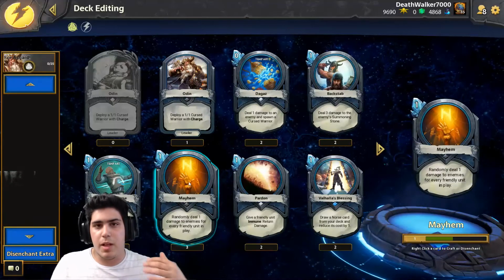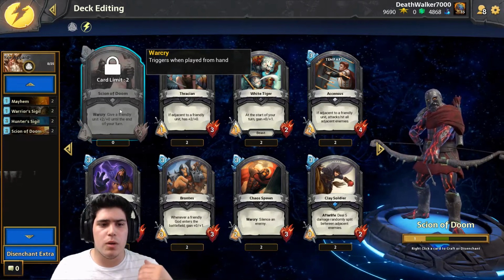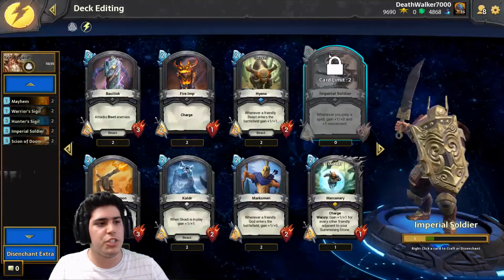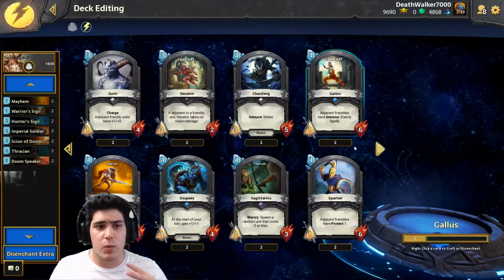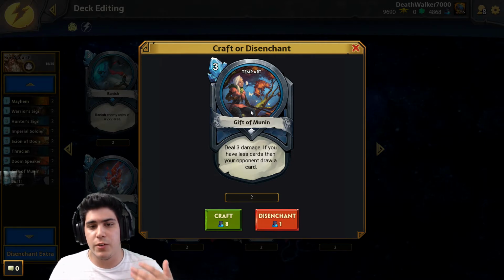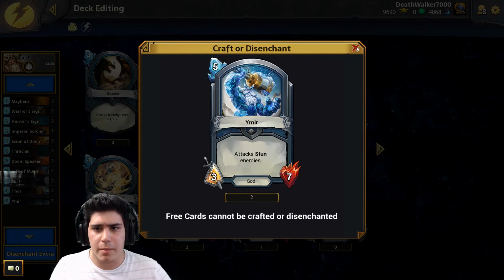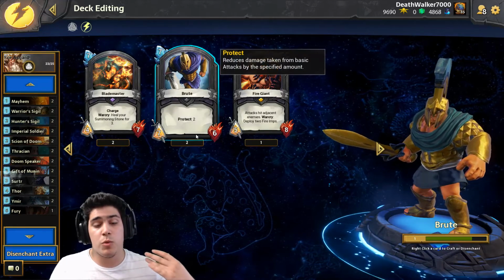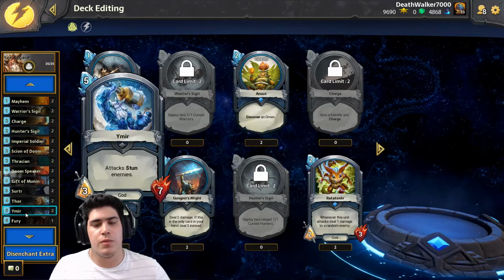[Hands of the Gods] Beginner's Deck - Odin - For Asgard!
Here the Beginner's for new players trying Odin!